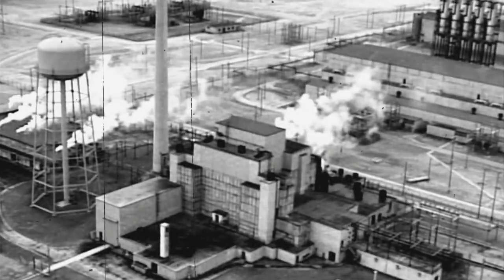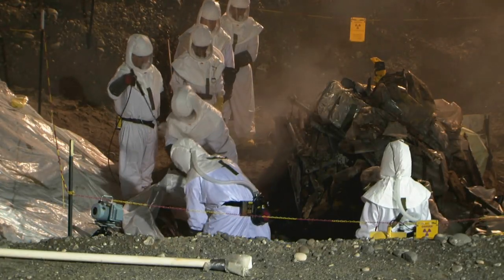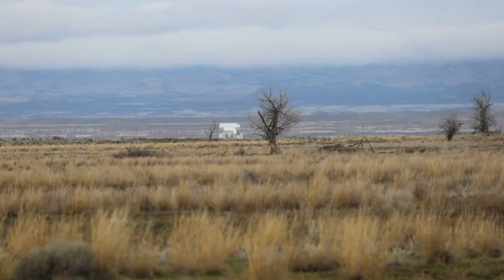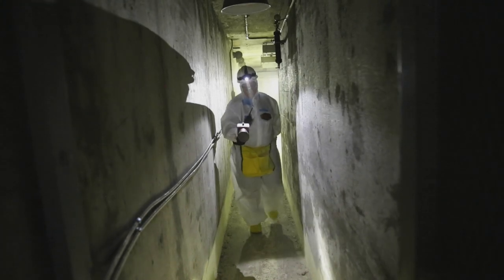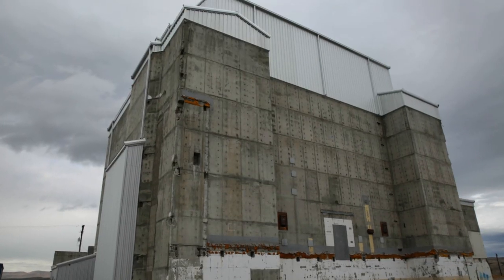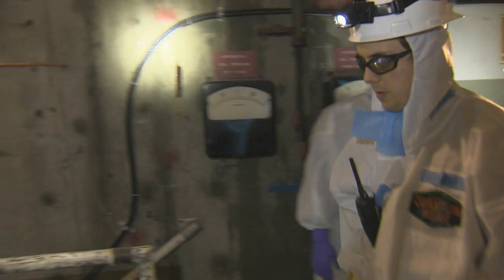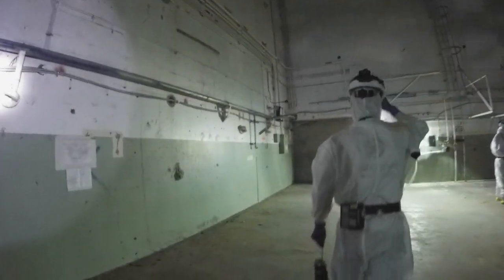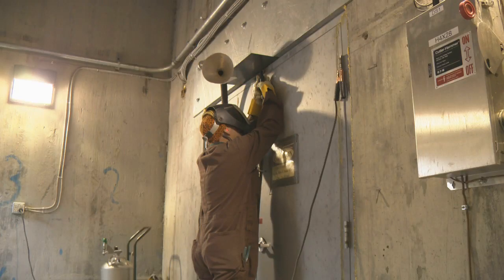MSA's Long-Term Stewardship Program and F Reactor Re-entry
A critical piece to the cleanup mission at the Hanford Site is the management of geographic areas where active cleanup has been completed. The management of these activities belong to Mission Support Alliance's Long-Term Stewardship program.

In the Fall of 2014, members of the LTS team entered the cocooned F Reactor for the first time in six years. To learn what they observed during the routine inspection, watch this video.